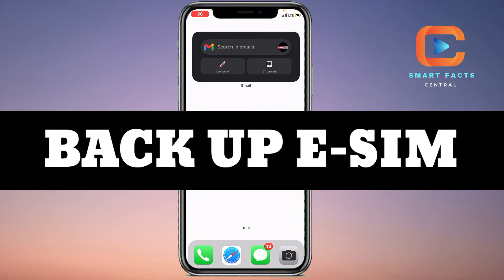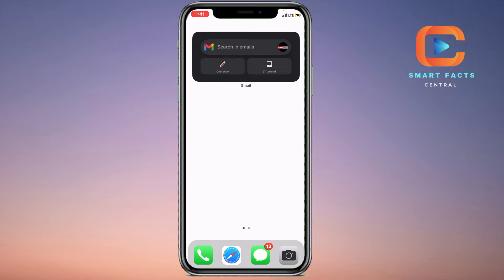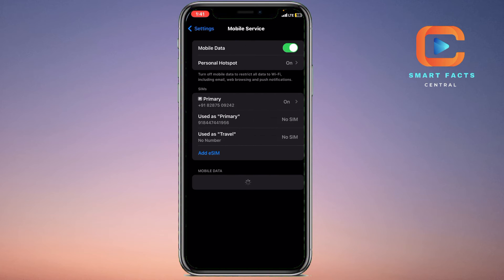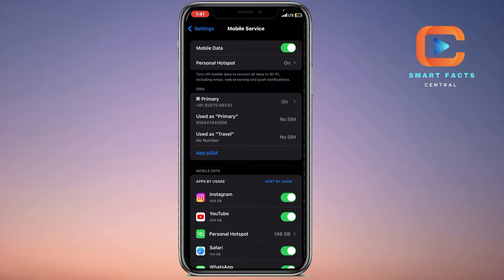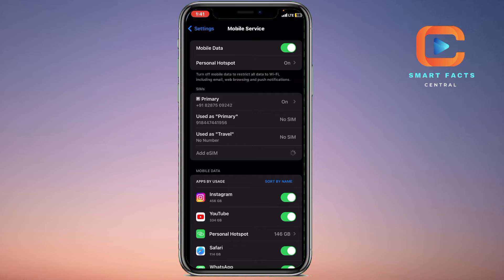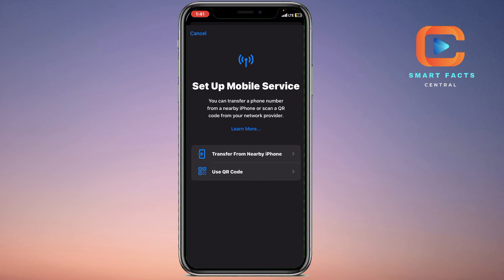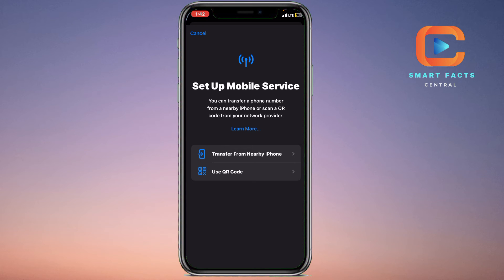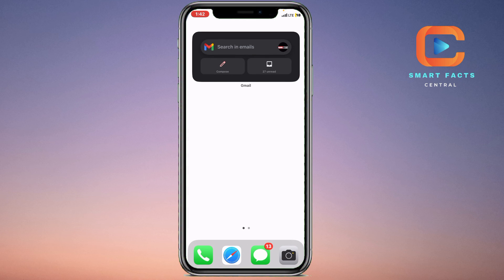How to Backup Esim iPhone (Full Guide)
In this video, I'll show you how to How to Backup Esim iPhone (Full Guide).The method is straightforward and clearly described in the video. Follow all the steps & How to Backup Esim iPhone (Full Guide)